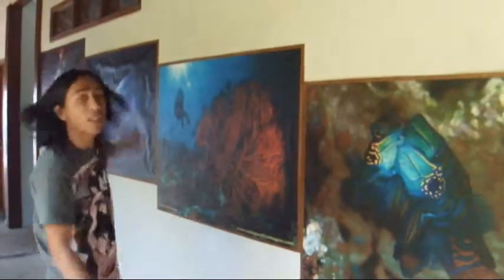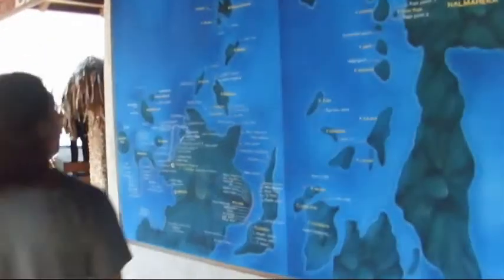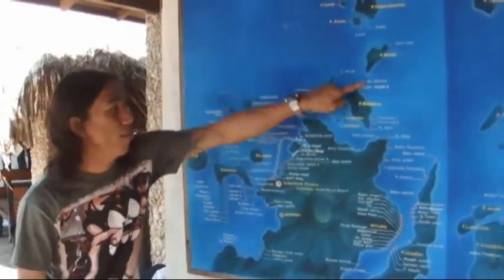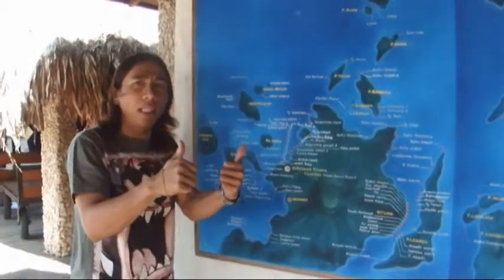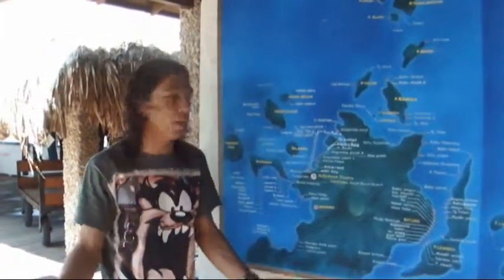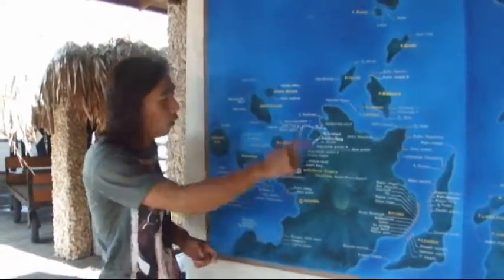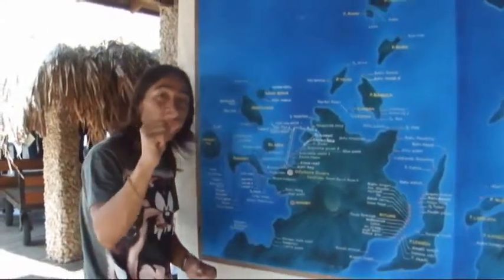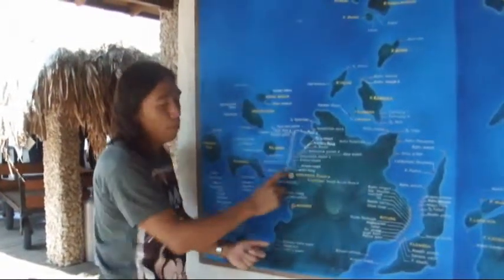Ｍａｎａｄｏ in indonesia James briefing ココテイノスの偉大なカメラマン ジェムス２